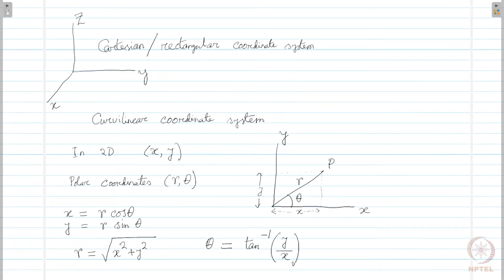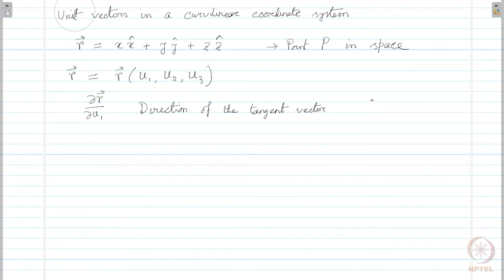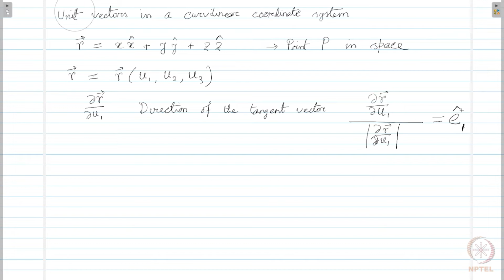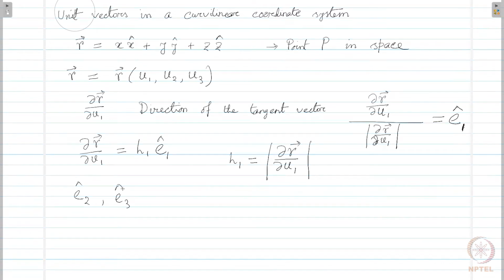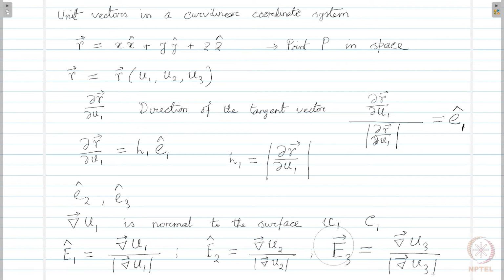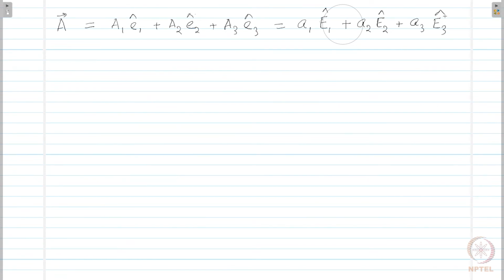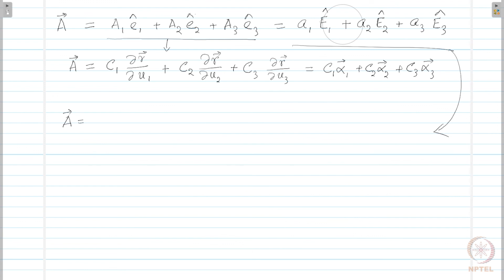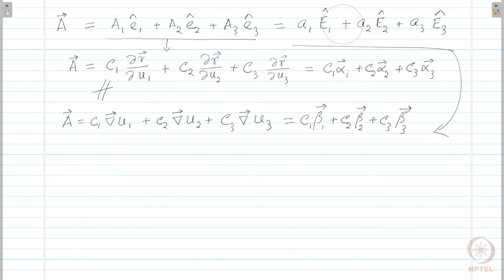Generic curvilinear coordinate systems: Unit vectors and components